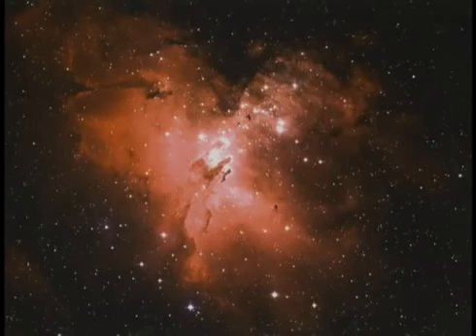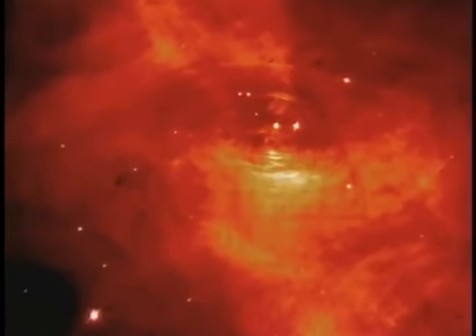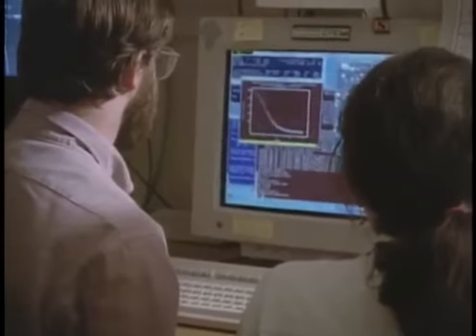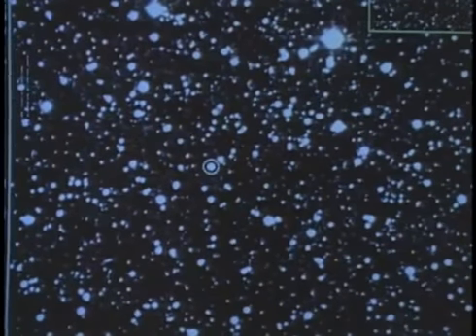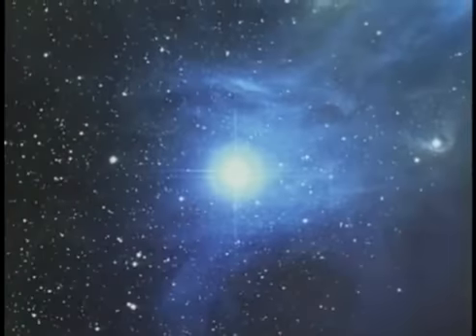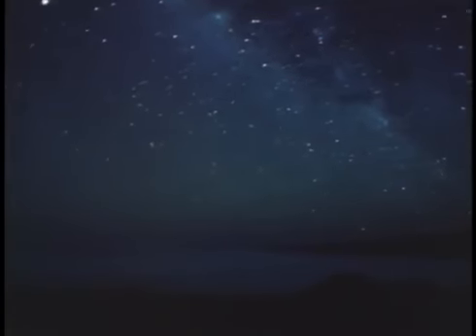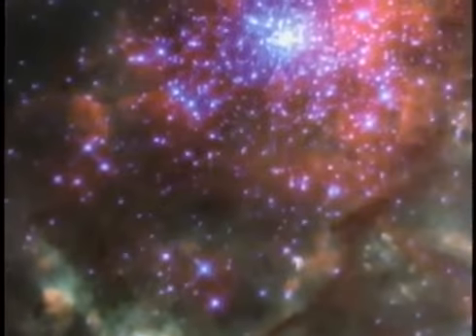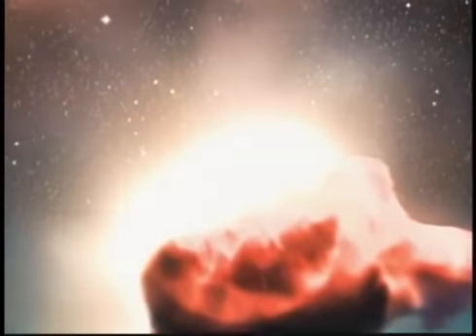Black Hole Mysteries Scientists CAN'T Solve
Tell Us the Videos You Want! Take Our Survey!

In the fold of our home galaxy, the Eagle Nebula is one of the richest of the great star nurseries. Intense stellar winds have sculpted a majestic castle of gas. Inside these giant columns,.